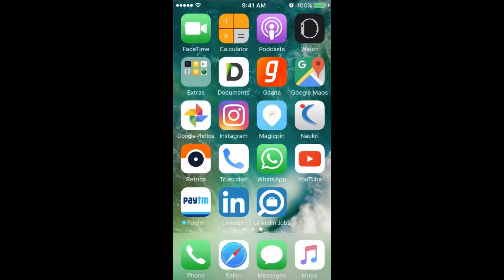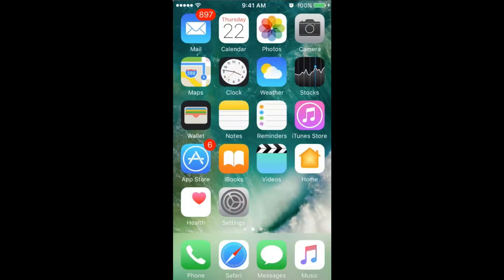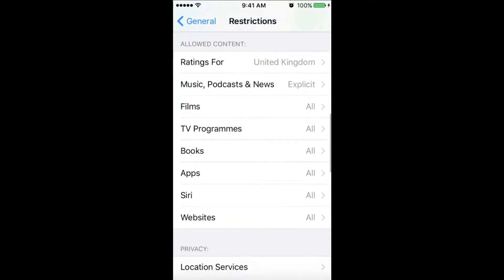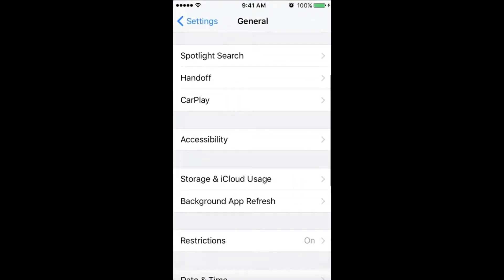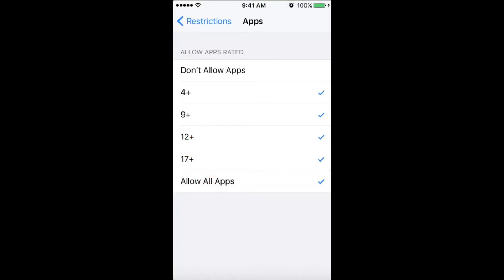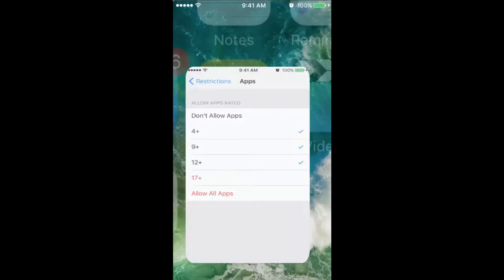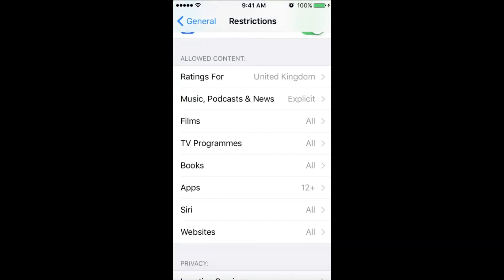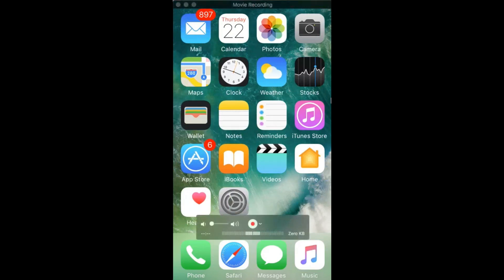How To Hide Apps on Apple iPhone 5s Without JailBreak | Apple iPhone Hacks | iPhone tricks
Tutorials for beginner-How To Hide Apps on Apple iPhone 5s ios 10 Without JailBreak

if you want any video on any language then please comment, we will surely make video on that topic and give explanation in deep.

It doesn’t matter if you want to hide apps on an iPhone 7 or an iPhone 5—you can hide apps from your iPhone or iPad Home screen regardless of what device you have, so long as it’s running iOS 10 or later. Users have been trying to figure out how to hide apps on their iPhones for years, and we’re especially keen on hiding Apple stock apps. Plus, a lot of people want to know how to hide their apps on iPhone from themselves: out of sight out of mind, eh? And it makes sense: Spotlight search allows you to easily find any app on your device, so why not hide them? While there is no official method on iPhone for hiding apps, smart users across the web have figured out a couple different ways to hide apps on their iPhone. And, of course, if you have iOS 10 or later, you can hide apps by Apple, such as iTunes Store, Calculator, Reminders, and more. We’ll go over a few different ways you can hide apps on your iPhone, as well as how to find those hidden apps on your iPhone later on.

How to Hide Apps Using Folders on iPhone
You can have up to 12 pages of apps within folders on iPhone, which means you can hide apps deep inside a folder where someone would really need to search to find the app you’re hiding. The best way to hide apps in a folder is to make the first page of apps those that you’re not trying to hide. If you have more spare apps, you may even want to fill the first two or three pages with apps. The key here is just to flood a folder with a lot of apps and hide a couple apps amongst the others. Here’s how to hide apps using folders:

Since you’re hiding apps, you’ll probably want to make this folder on your second or third Home screen. Swipe left to access these pages from the main Home screen.
Tap and hold an app until all your apps wiggle.
If you already have a folder filled with apps, you can simply add the apps you want to hide to that folder or add more apps plus the one you want to hide to the folder so it’s hidden deep inside.
If not, drag one of the wiggling apps you want to put in a folder towards another app you want to put in a folder. When the apps overlap, it will zoom in and create a folder.
To truly hide an app, I recommend adding up to seven more apps so that the entire first page of your folder is all apps that you’re fine with people seeing.

Then drag some apps to the right so that a new page within the folder will be created.
You can fill this second page with apps and hide just one or two apps in this page so it’s not obvious.
You can create up to 12 pages in a folder, so long as each page has at least one app. That means you could have a folder with ten pages of apps you only sometimes use, then have the apps you want to hide on the eleventh page.
This method for hiding apps obviously doesn’t completely hide apps, but it sure makes it hard to accidentally come across them. As long as you don’t have any of the apps you want to hide on the first page of the folder, someone will only be able to see the app if they open the folder. From home screen, the apps will be totally hidden.